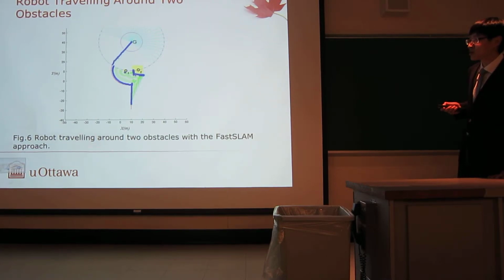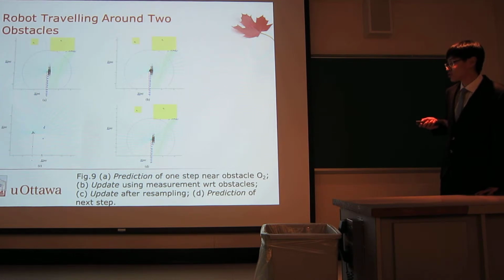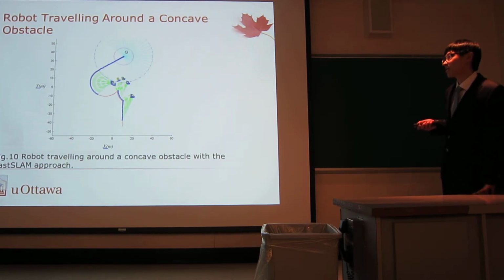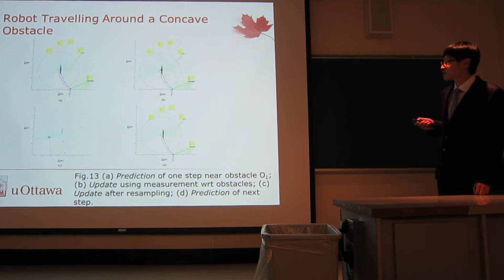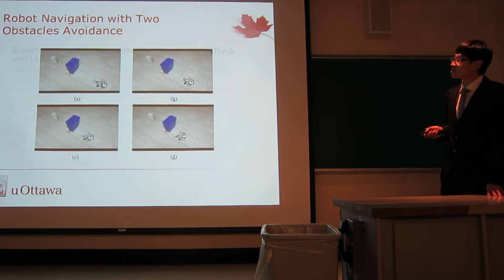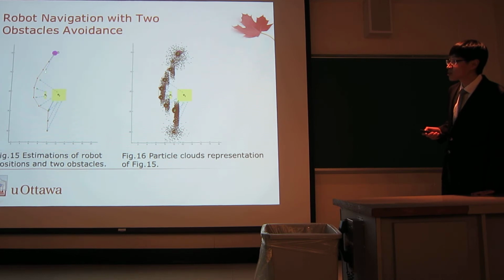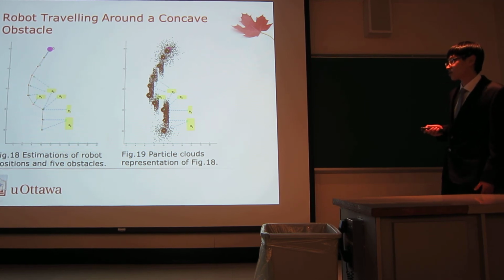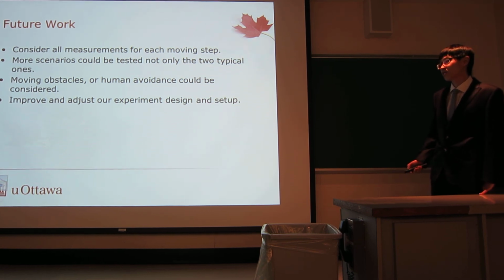Robot Navigation Seminar using velocity potential field method and particle filters approach Part 2